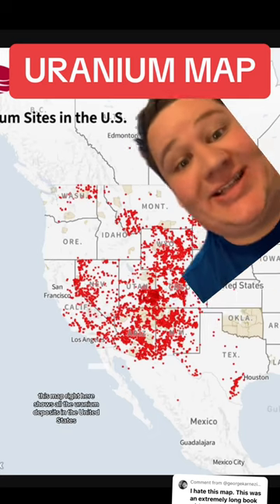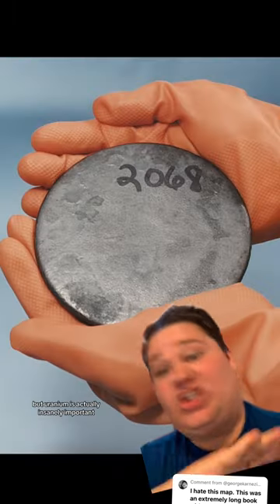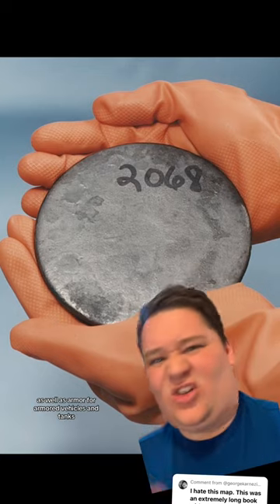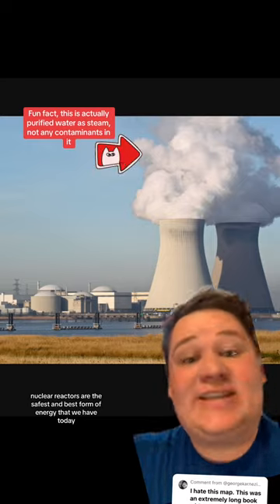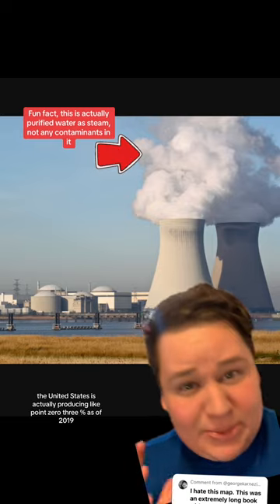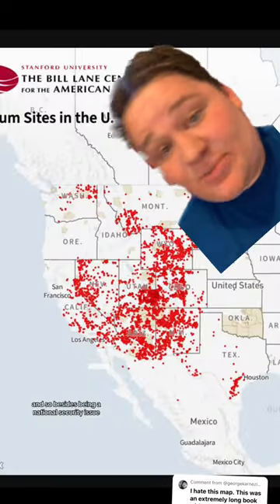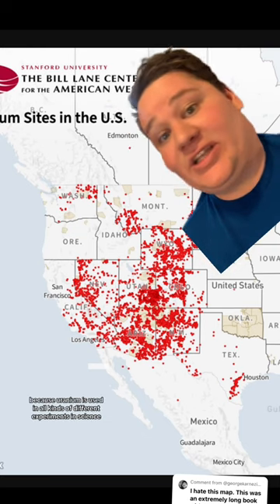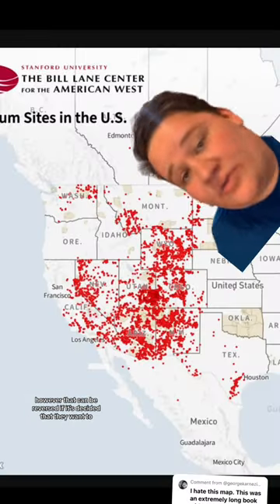AMERICAN MAP OF URANIUM